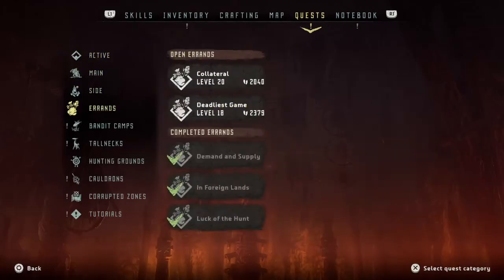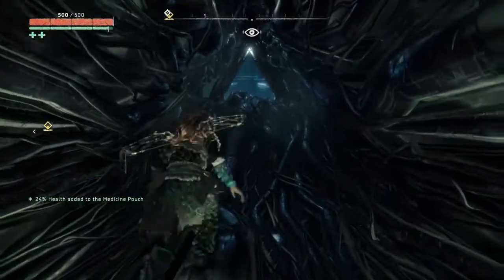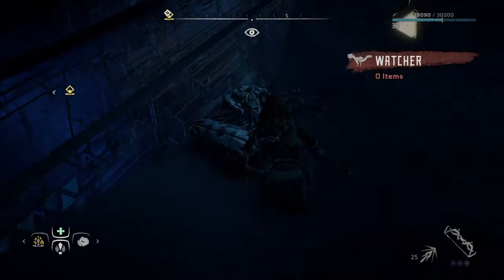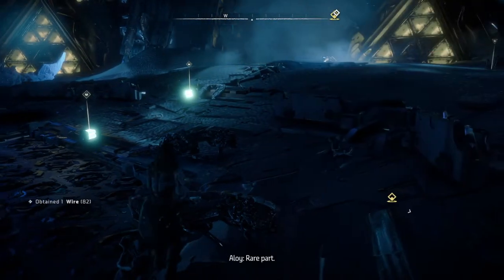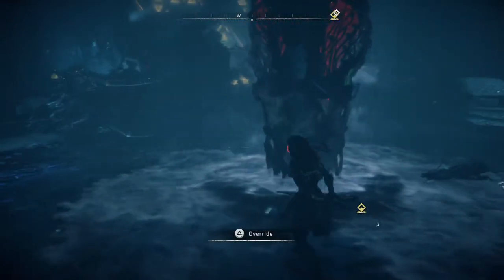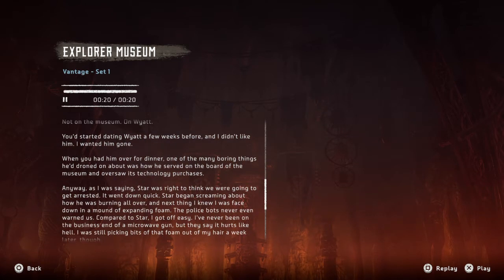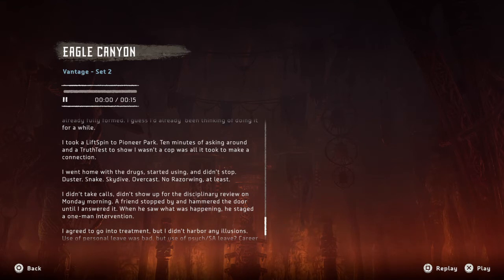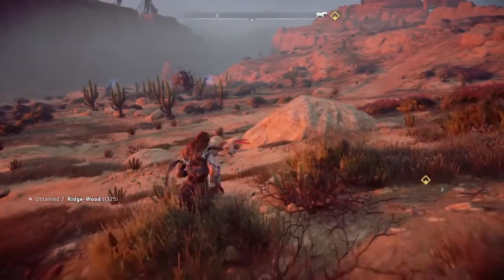THUNDERJAW CAGE MATCH - Horizon Zero Dawn - Part 42 - SharkyBreath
Alright, it's time. Time to put up or shut up. Time to either learn on the fly how to solo a robot T-Rex in close quarters, or get mashed into an unidentifiable organic paste.

Did you enjoy my mumbles? Would you like to stick around while I get better at them?